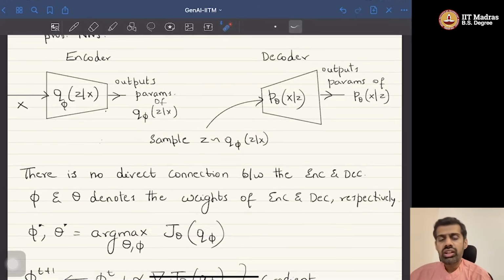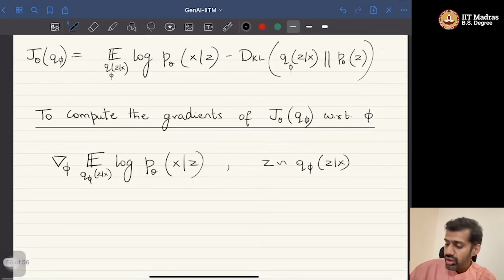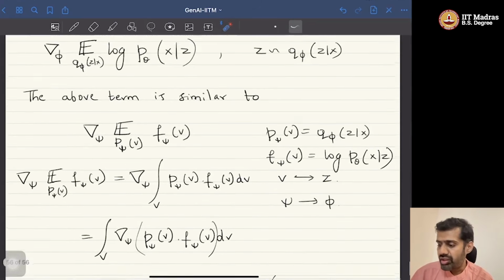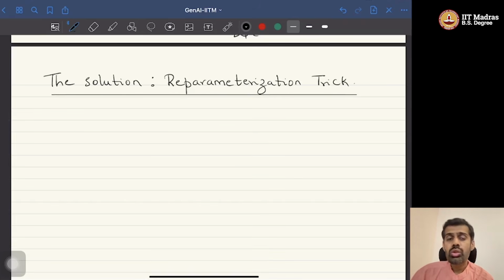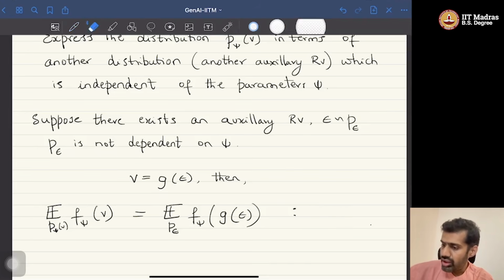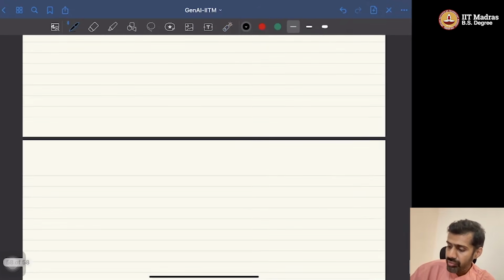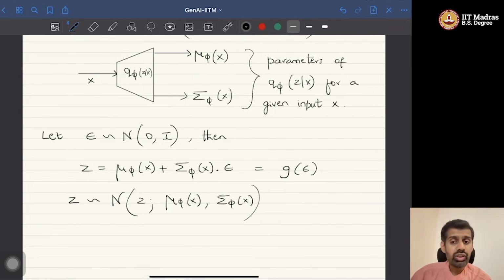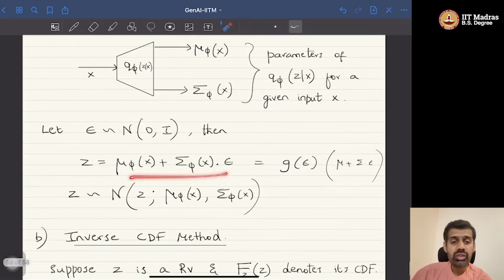W6L21: Training VAE: Reparameterization methods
IISc Bangalore